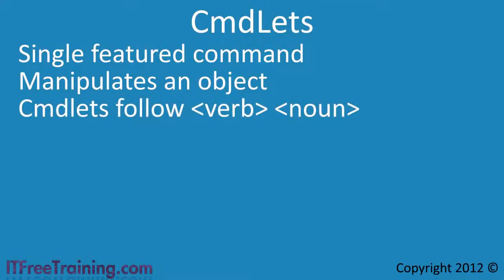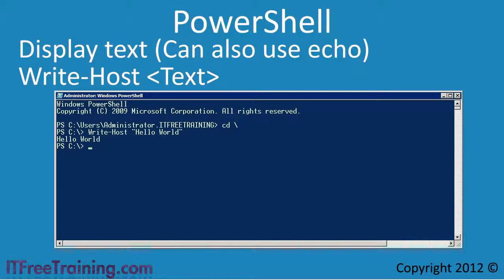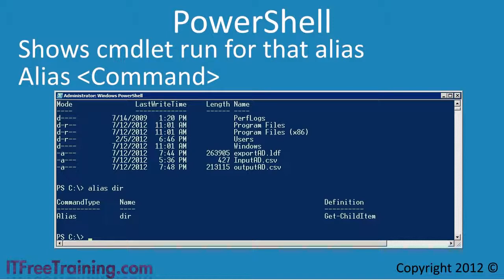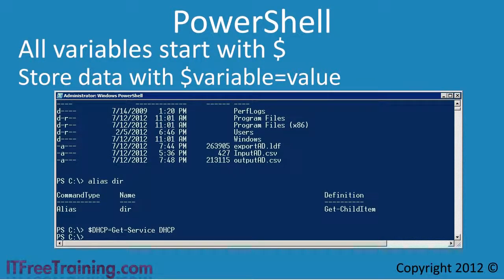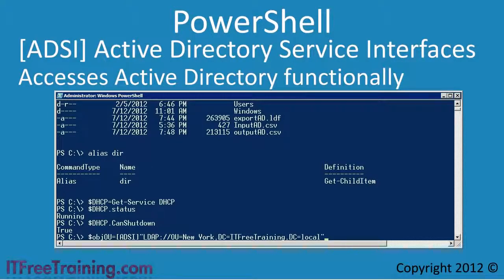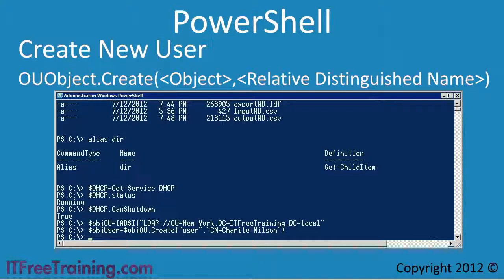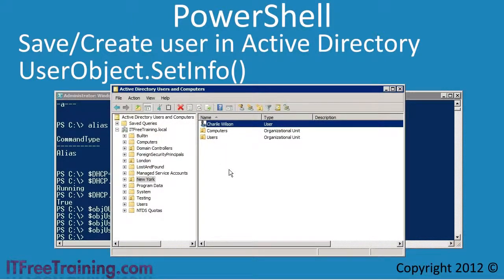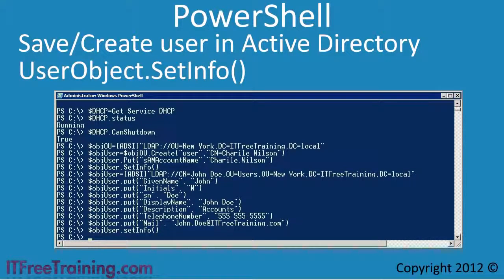MCITP 70 640 PowerShell